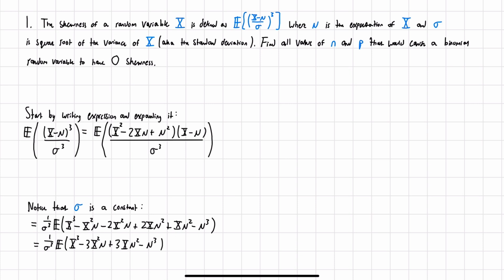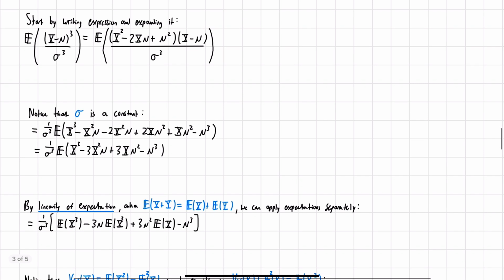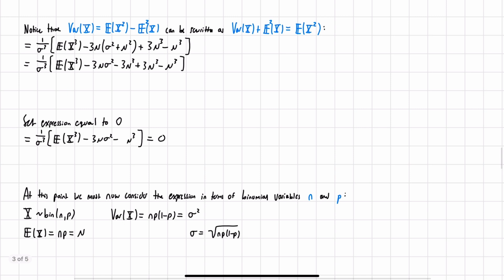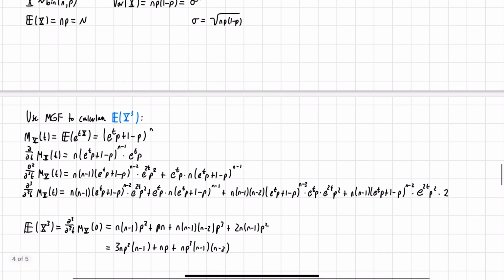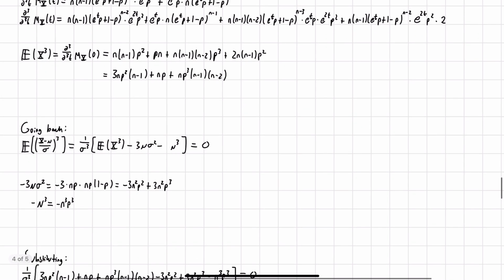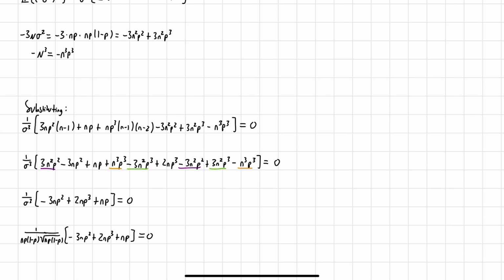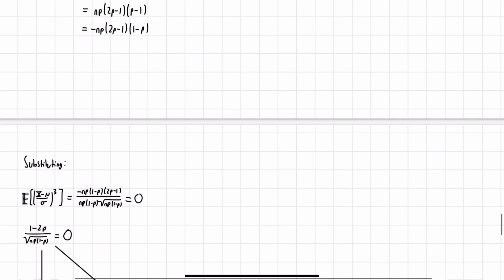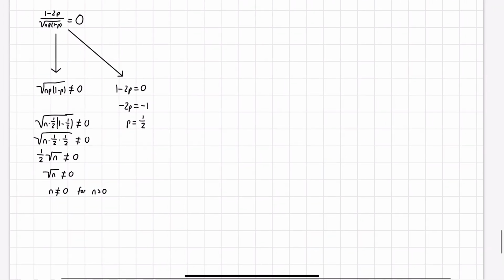Binomial Random Variable with Zero Skewness - Statistics Practice Problem with Solution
From my Math 2820 class at Vanderbilt University uploaded to YouTube for any curious individuals